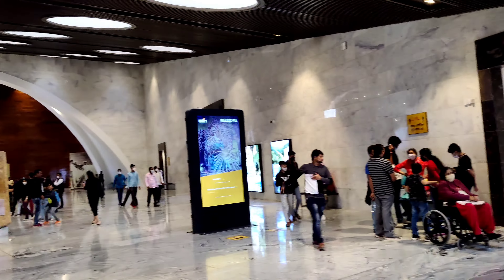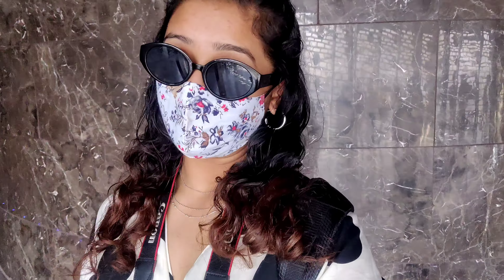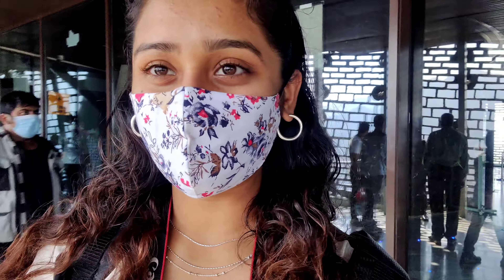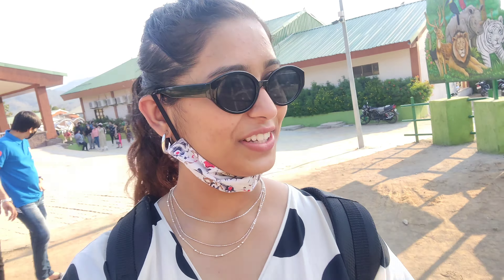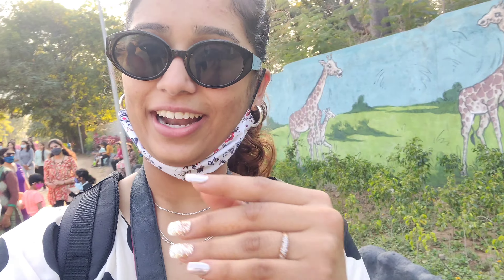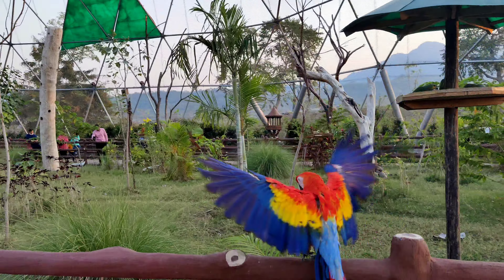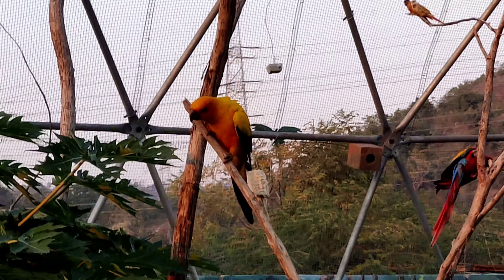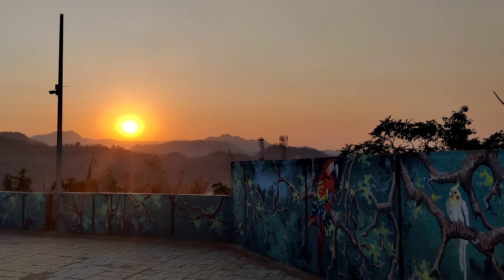STATUE OF UNITY VLOG| WORLD'S TALLEST STATUE| GUJARAT VLOG|TRAVEL VLOG|PANDEMIC| KHUSHI ZAVAR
STATUE OF UNITY VLOG | WORLDS TALLEST STATUE | GUJARAT TRAVEL VLOG| DURING PANDEMIC| KHUSHI ZAVAR

Heyyy friends Welcome to my first vlog! This vlog was shot in the month of December during the Pandemic. Gujarat tourism took all the necessary safety protocols which were very helpful. If you are thinking to plan a trip I will suggest this is the best place for a short and refreshing tour.